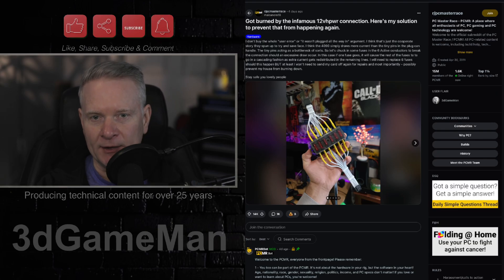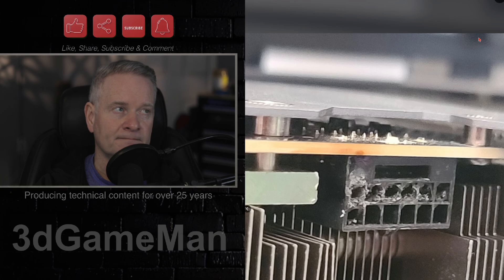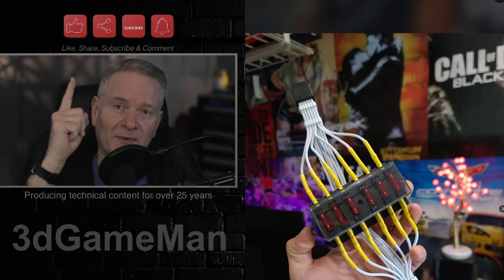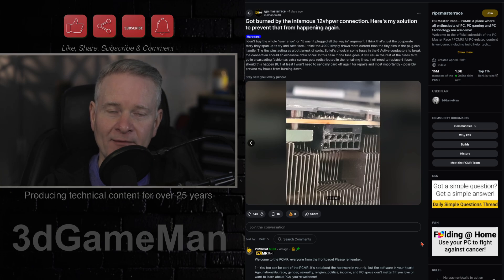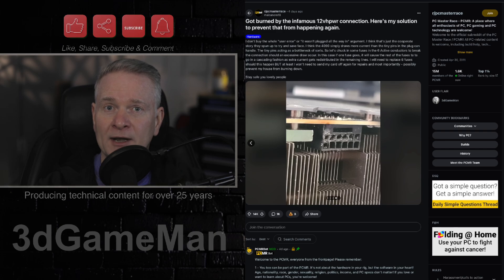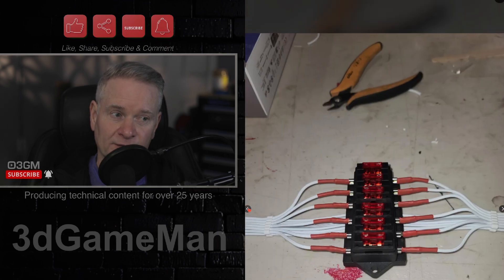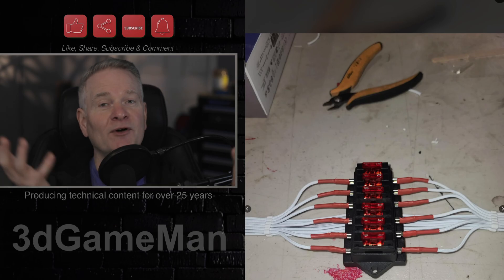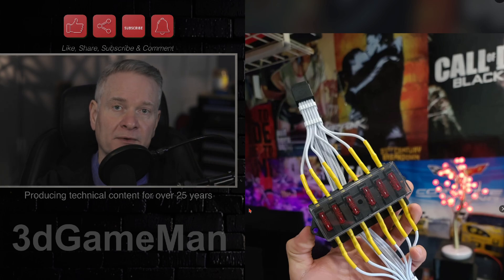NVIDIA 12VHPWR Connector Solution!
For the RTX 50 series, ASUS developed a "Power Detector+" feature, a software-based indicator that detects uneven current draw through the six pins of the new 12V-2x6 power connectors. However, this feature is only available on the high-end ROG Astral series, making it inaccessible to most users despite its obvious utility for any 600W GPU.

A Redditor named "malcanore18" shared a workaround for their already-damaged (and repaired) RTX 4090. This solution involves adding individual fuses to each of the six 12V power cables. The idea is that if any cable draws excessive current, its fuse will blow, preventing overheating and potential melting. While this can prevent damage and fire, a failure in one fuse can trigger others, and it requires replacing six fuses. Some users suggested using resettable fuses as a more convenient alternative.

Another Redditor, "jlodvo," showcased a more radical modification by soldering power wires directly to the PCB, completely bypassing the GPU connector. While this eliminates the risk of connector melting, it doesn't solve the underlying problem of uneven power distribution.

The article emphasizes that users unfamiliar with electrical modifications should avoid such DIY fixes.